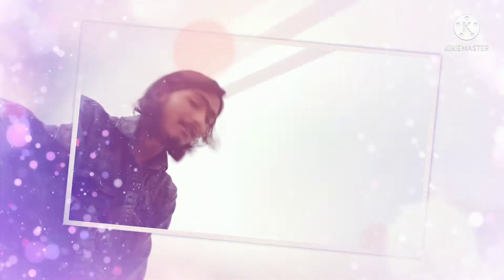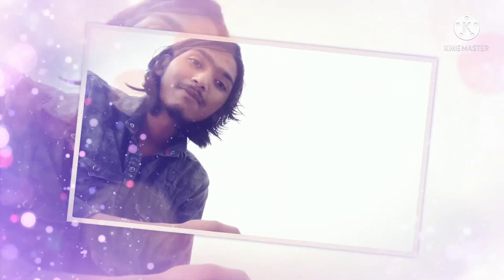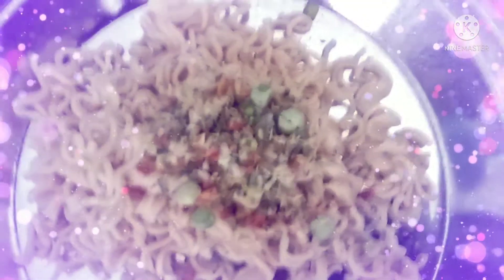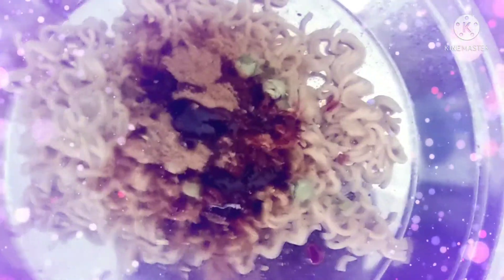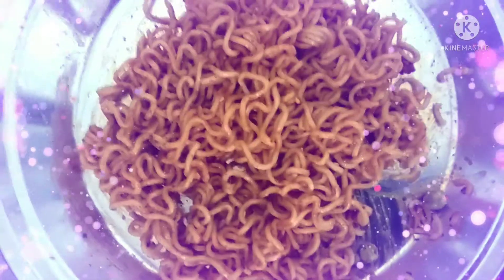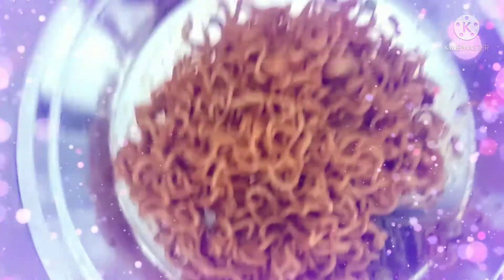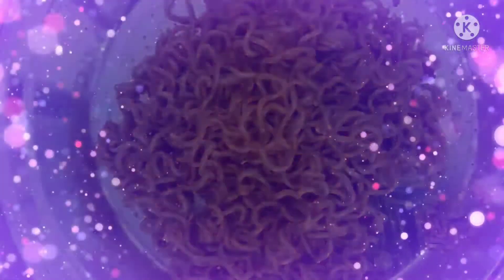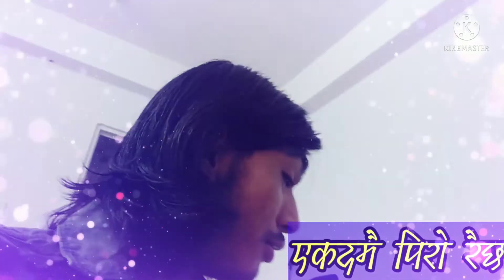2pm Noodls First Time Try || Arjun || Ak 11 Nepal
AK 11 NEPAL

SOCIAL SITE